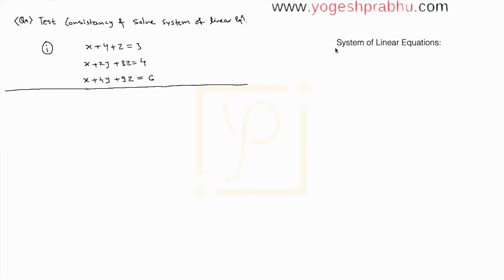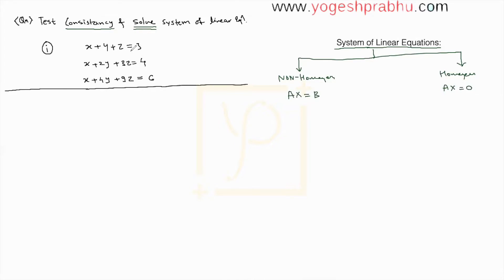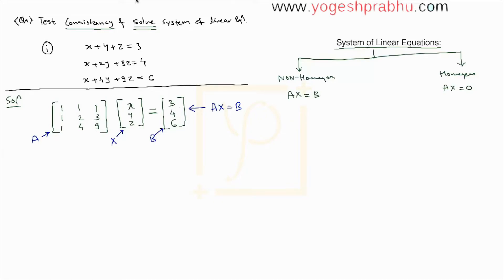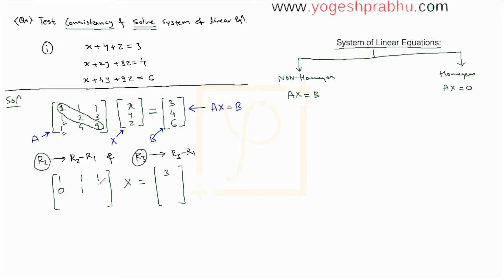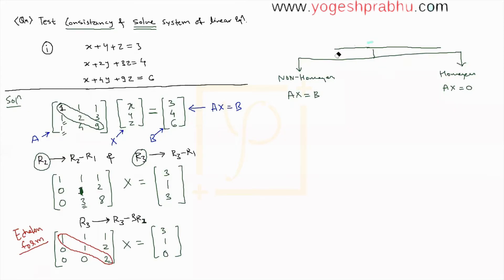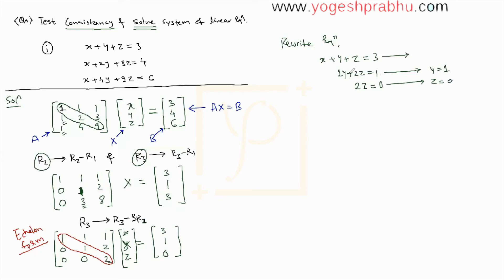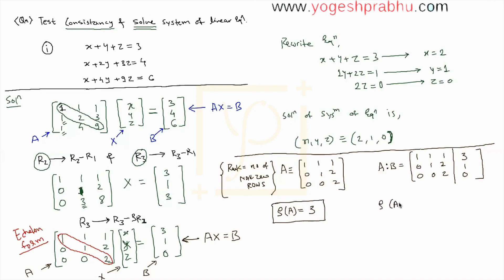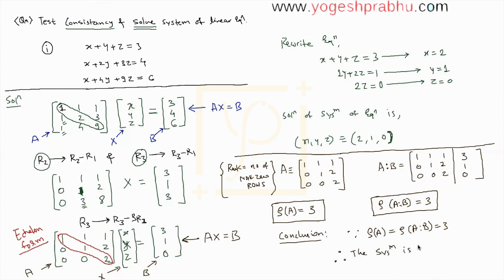System of linear non-homogenous equation by Prof. Yogesh Prabhu